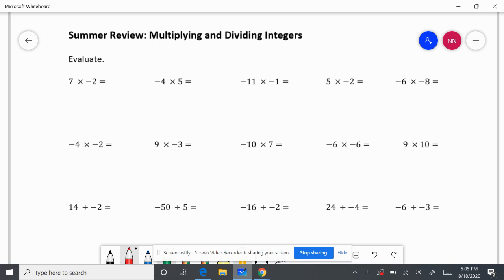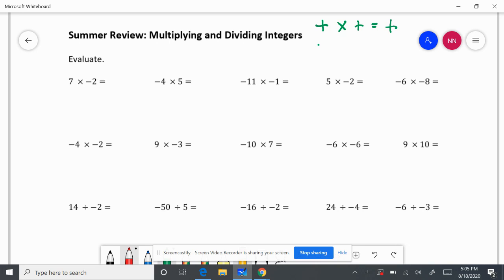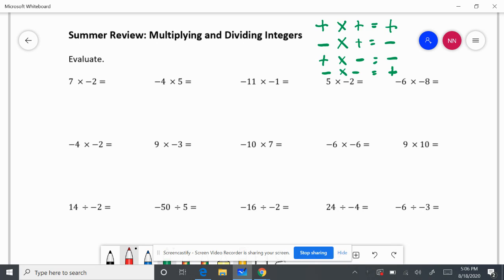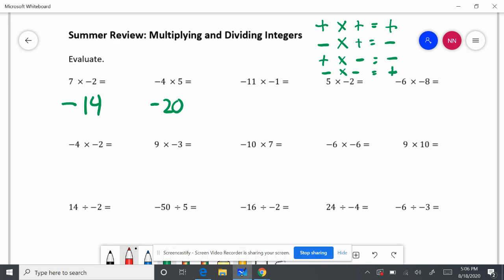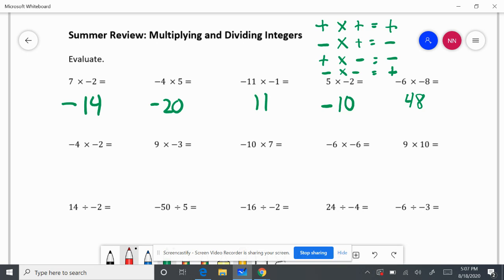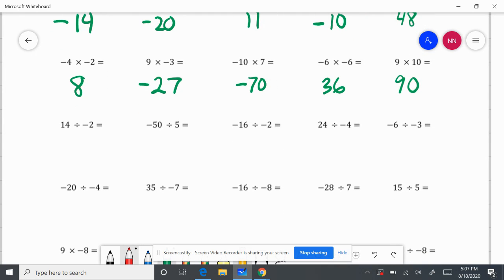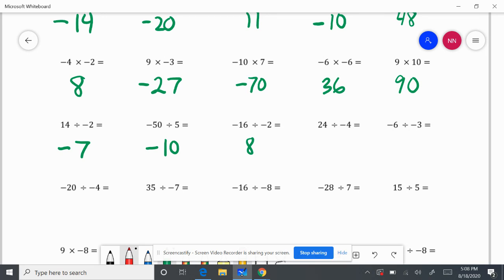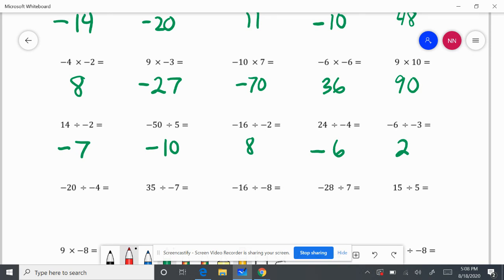SR: Multiplying and Dividing Integers